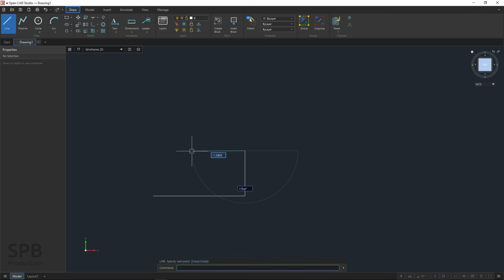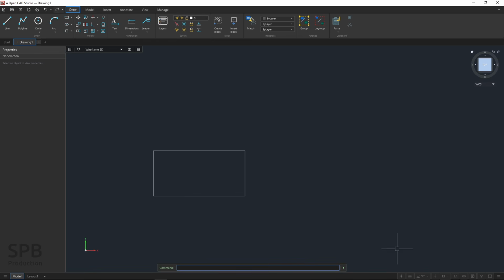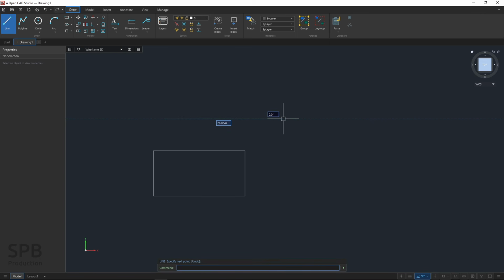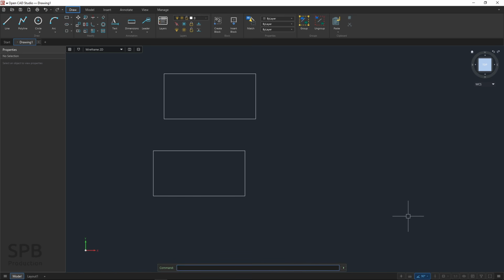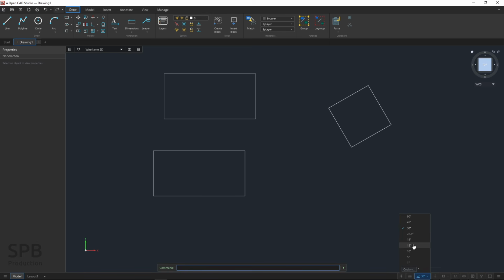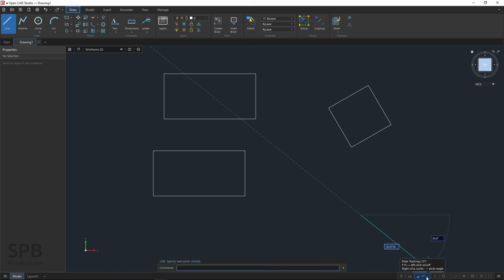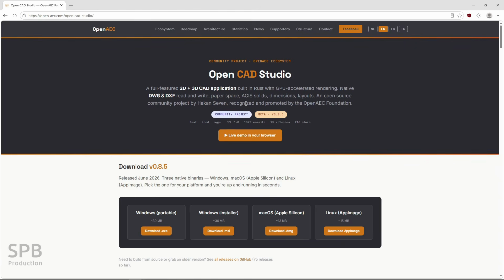Polar Tracking in Open CAD Studio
This video shows how the polar tracking functionality works in *Open CAD Studio*. It enables users to very easily use increments of angles, typically 90°, 45°, or 30°. With polar tracking enabled, using these angles in the 3D view is very easy when creating new geometry. The video also shows how to set up custom increment angle, if the predefined angles are not sufficient.

Open CAD Studio is a free open source DWG authoring tool. It can open and edit industry standard DWG and DXF files. It is available to everybody without subscription, license or a login. You can download Open CAD Studio for Windows, MacOS and Linux